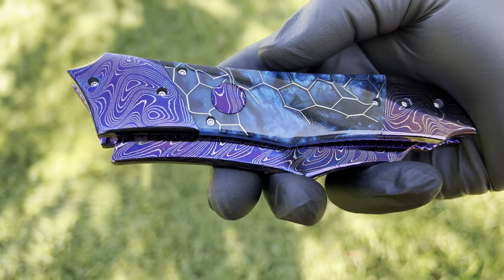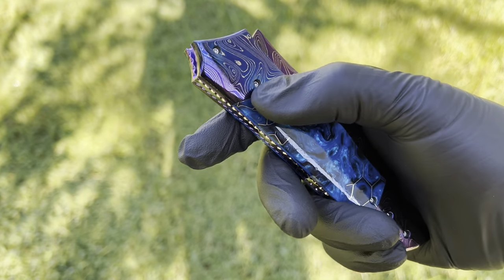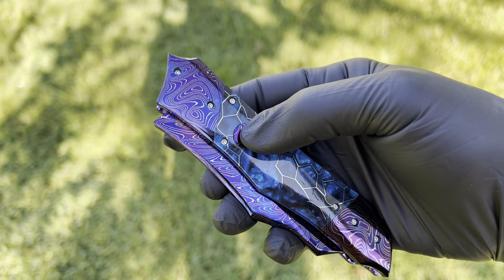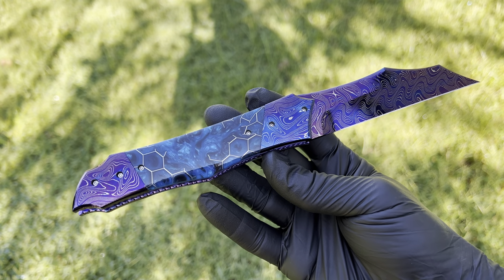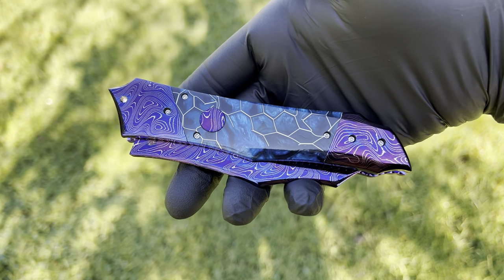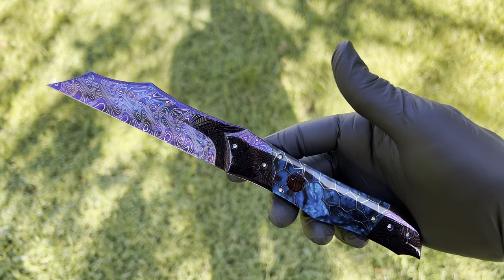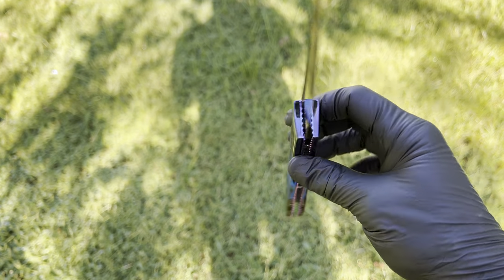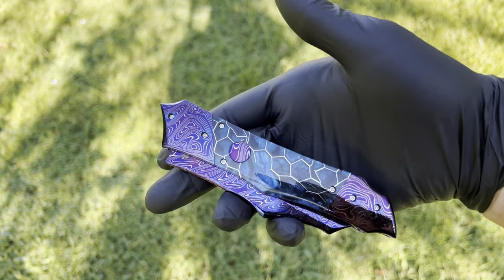Kyle Vallotton Knives Executioner Nichols Damascus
The Executioner Automatic from Kyle Vallotton is a piece of tactical art. Voodoo Resin handles, matched beautifully to Chad Nichols Blued Boomerang Damascus.  The action on this is spectacular as it should be from 3rd generation Vallotton knives who specialize in autos.